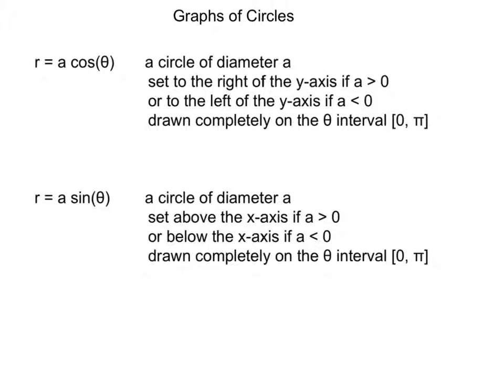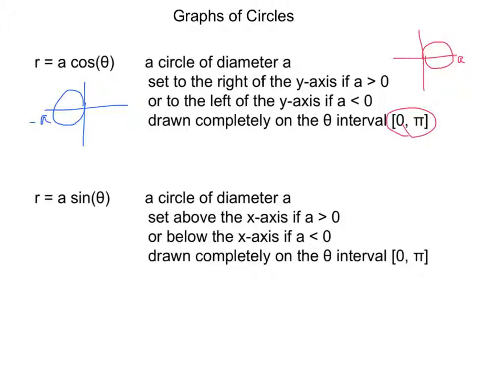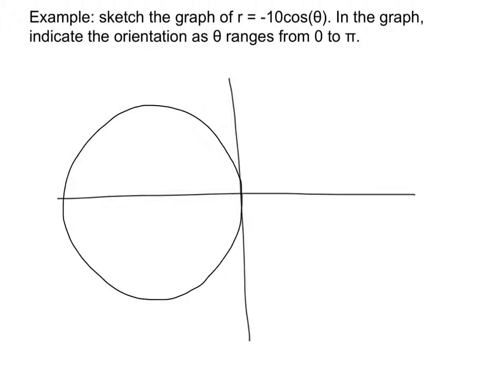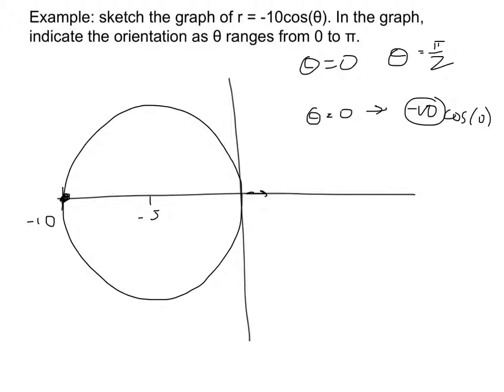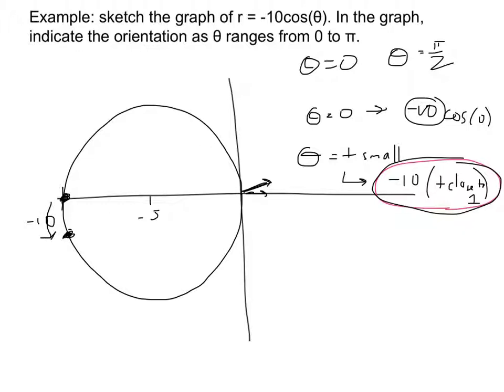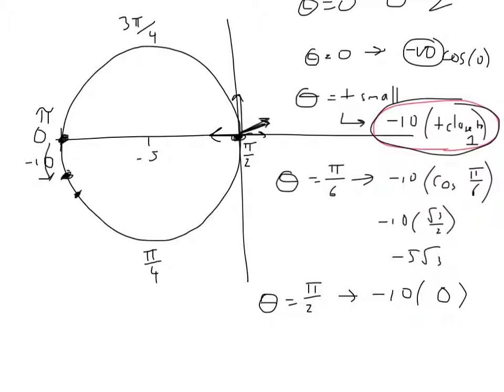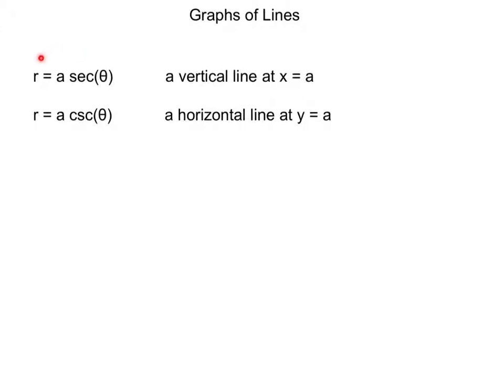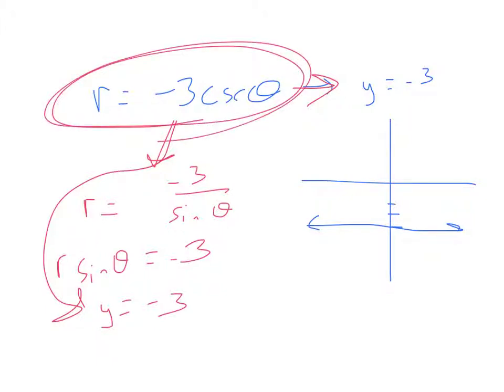Lesson 8.7A - Polar Graphs to be Memorized